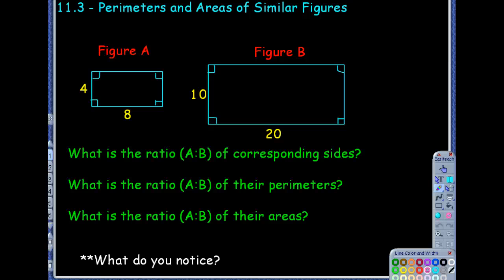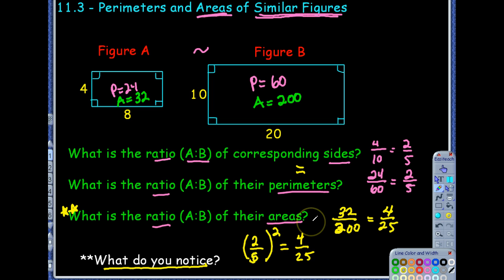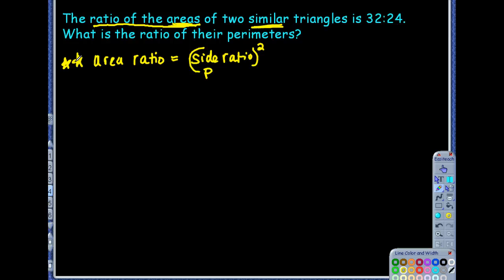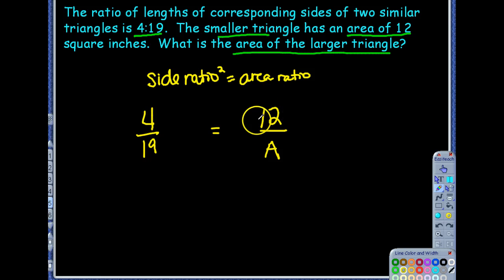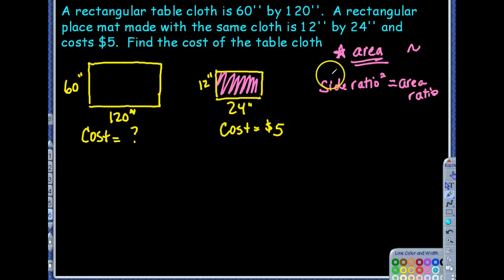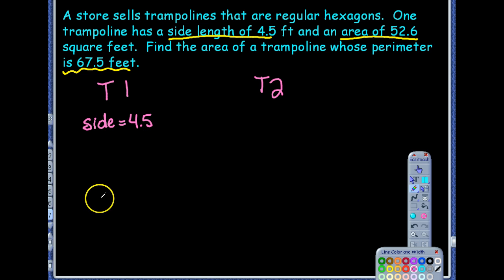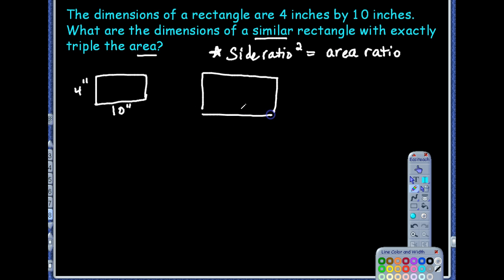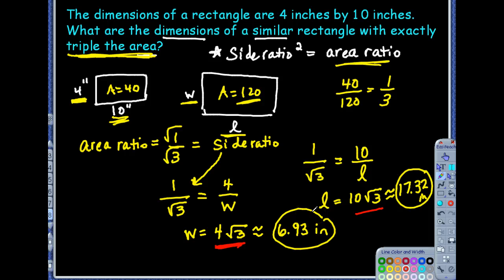11.3 Perimeters and Areas of Similar Figures Notes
11.3 Perimeters and Areas of Similar Figures Notes